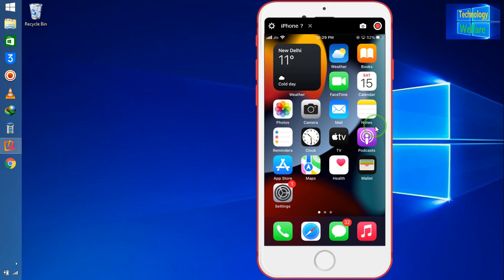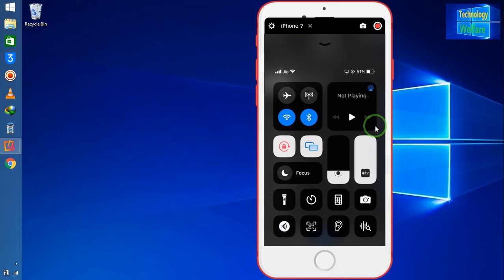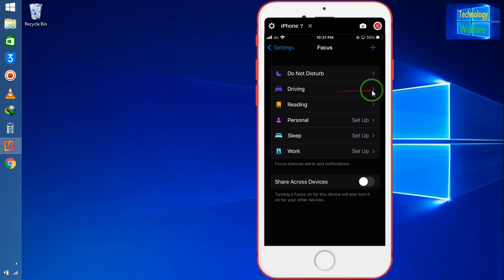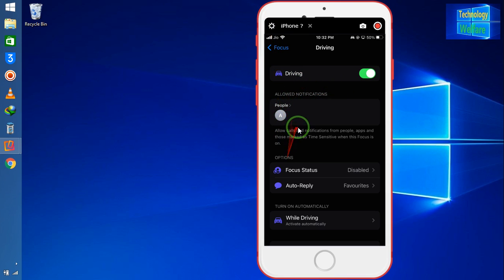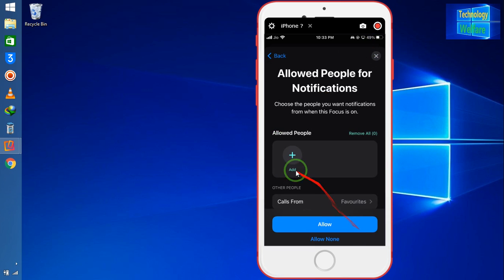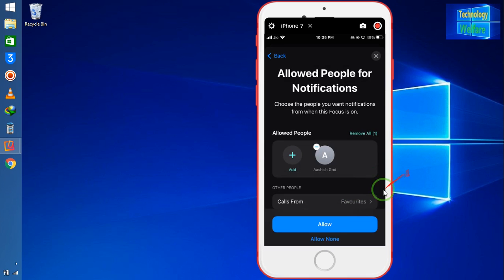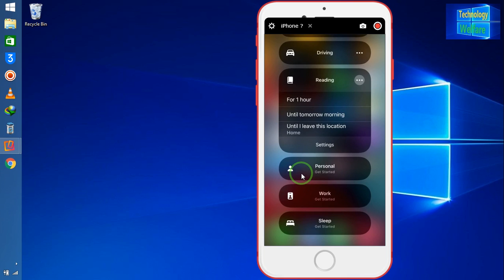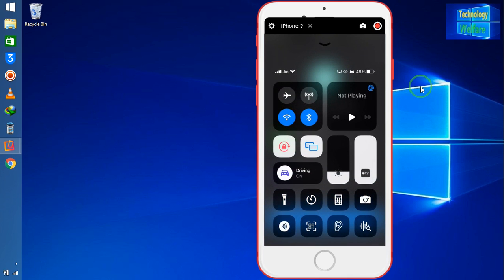AppleSupport-How to use Focus on iPhone, iPad, and iPod touch[Personalization and Customization ]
How to use Focus on iPhone, iPad, and iPod touch